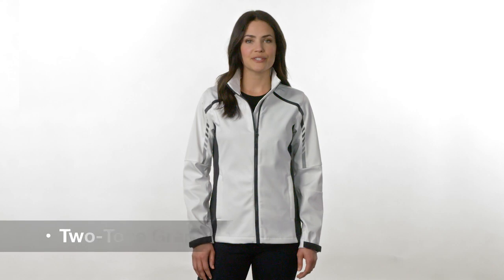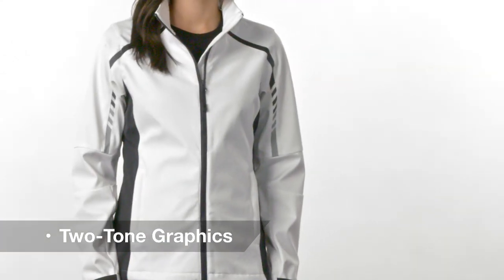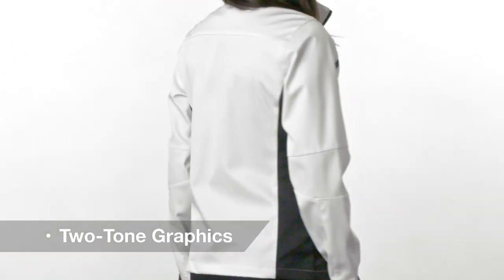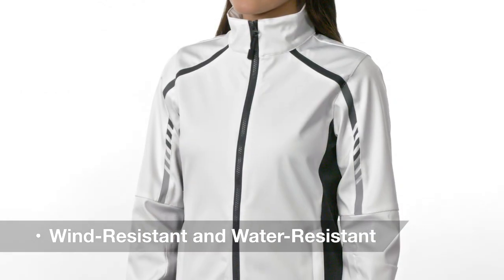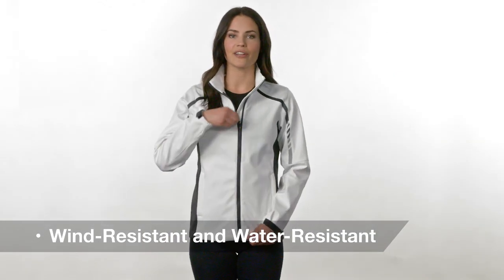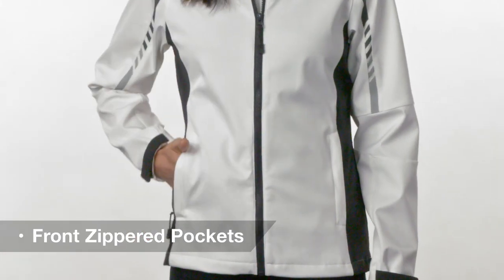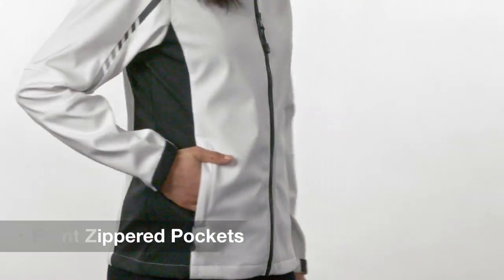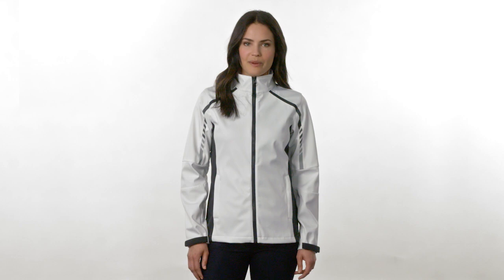Port Authority Ladies Embark Soft Shell Jacket L307